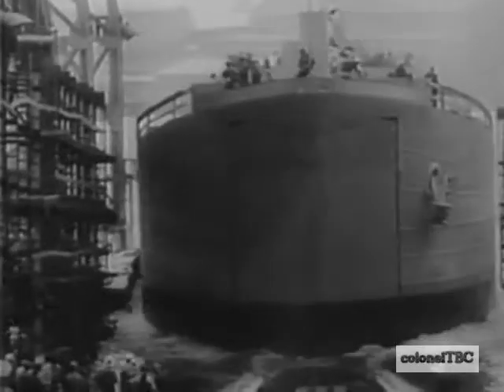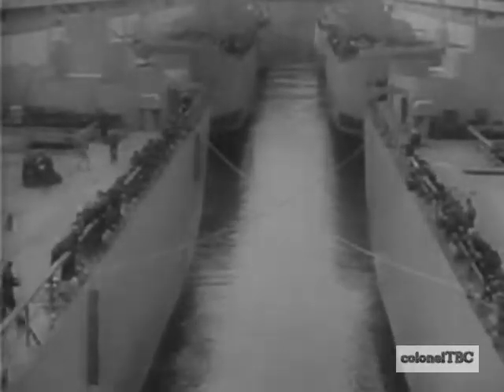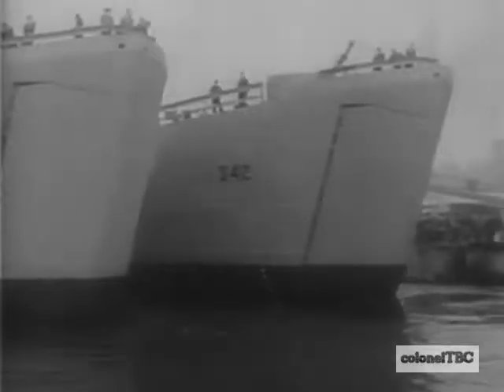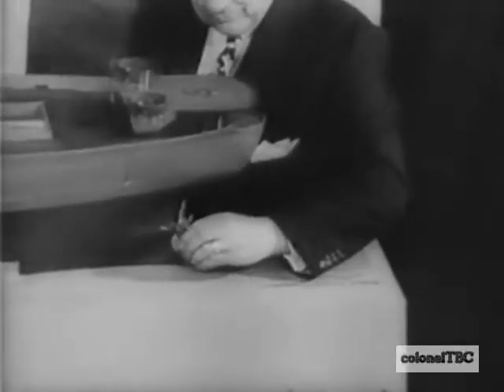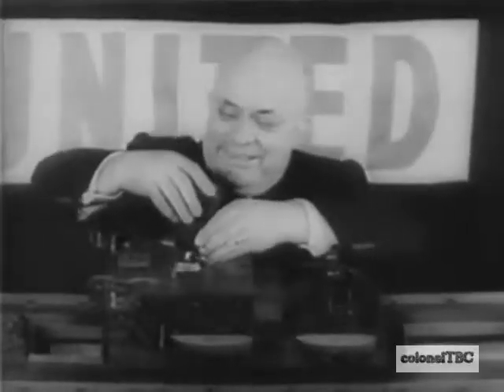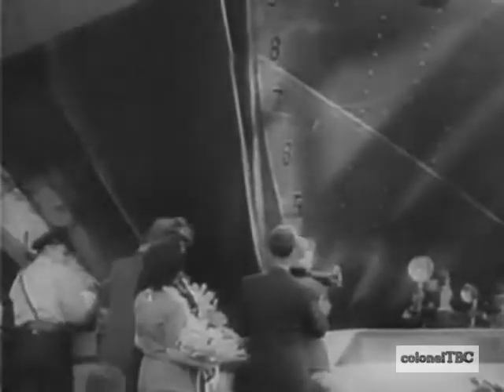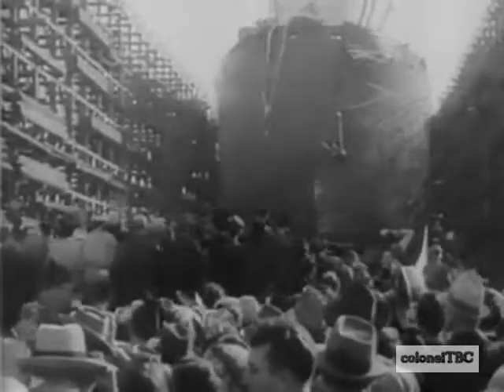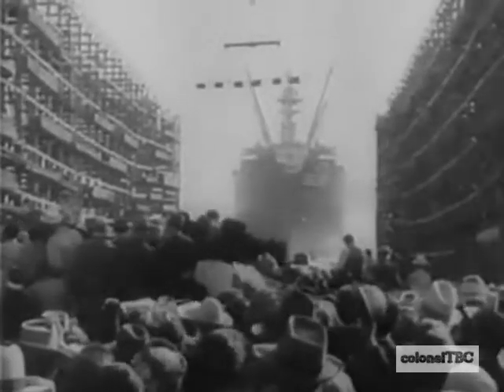U. S. shipyards hit all time record! - 1942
Liberty ships were cargo ships built in the United States during World War II. Though British in conception, they were adapted by the U.S. as they were cheap and quick to build, and came to symbolize U.S. wartime industrial output. Based on vessels ordered by Britain to replace ships torpedoed by German U-boats, they were purchased for the U.S. fleet and for lend-lease deliveries of war matériel to Britain and to the Soviet Union via deliveries through Iran. Eighteen American shipyards built 2,710 Libertys between 1941 and 1945, easily the largest number of ships produced to a single design.

The production of these vessels mirrored on a much larger scale the manufacture of the Hog Islander ship and similar standardized types during World War I. The immense effort to build Liberty ships, the sheer number of ships built, and the fact that some of the ships survived far longer than the original design life of five years, make them the subject of much interest.

This video is part from "The United Newsreel" (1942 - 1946).